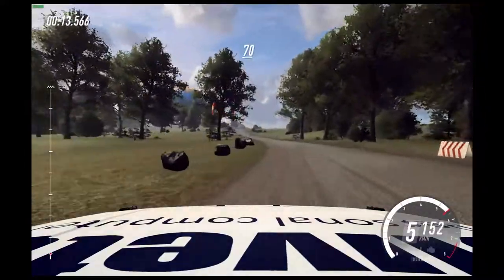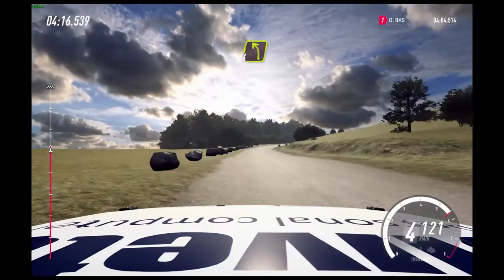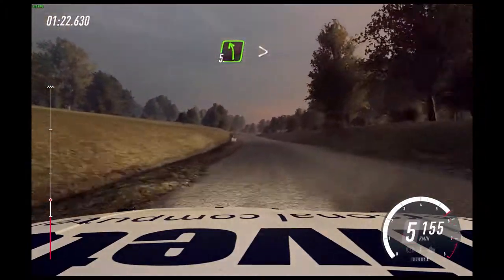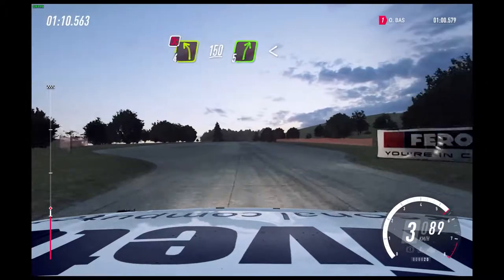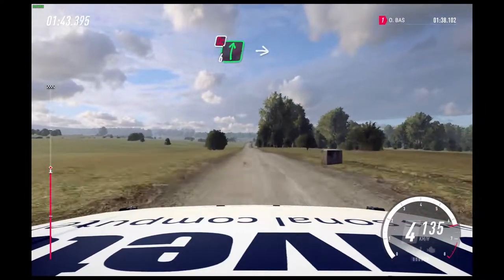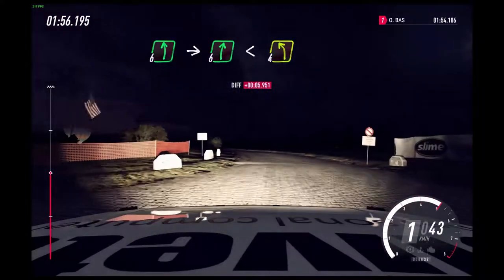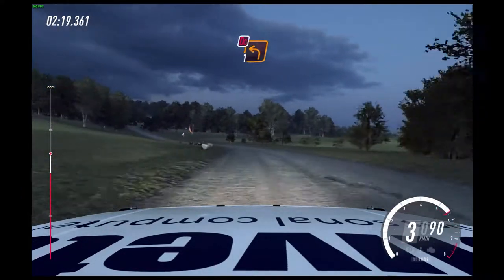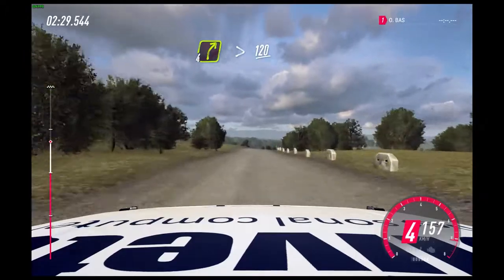2021 TOSFED Winter Cup - Week 2 - Race 4 - Germany - Volkswagen Golf GTI Mk2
2021 TOSFED Winter Cup - Week 2 - Race 4 - Germany - Volkswagen Golf GTI Mk2